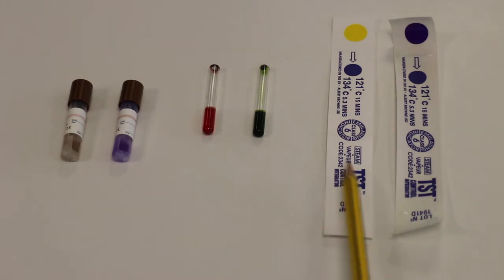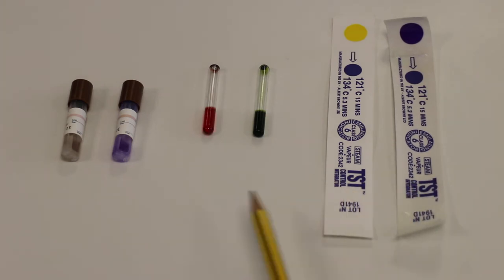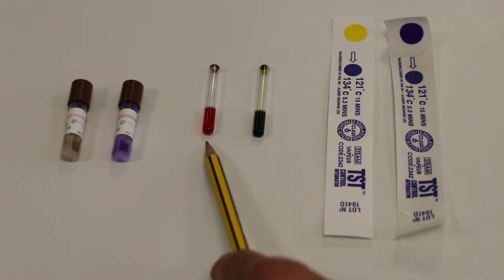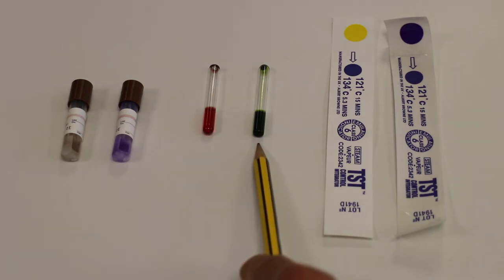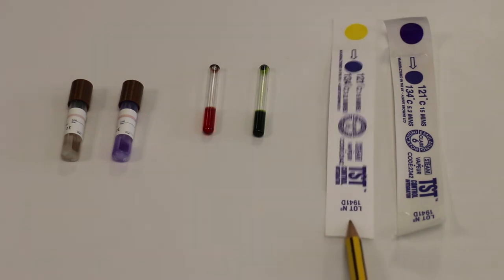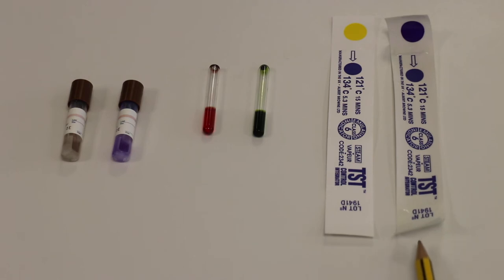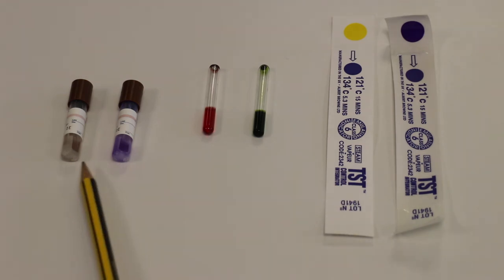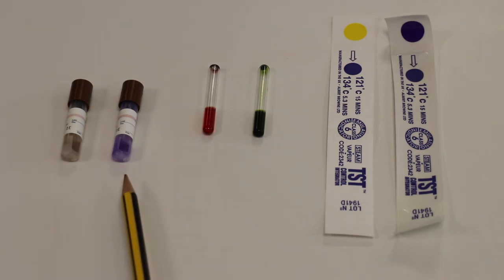Autoclave: 14 Indicators review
• Chemical indicators changed colour after autoclaving.
• The YELLOW circle on the filter paper strip became BLUE
• The RED liquid in the Browne’s tube became GREEN
• The spores on the attest strip did not germinate
• These QA indicators show that sterilisation was achieved

thanks to:
Julie Letchford, Andy Thompson, Keith Brown